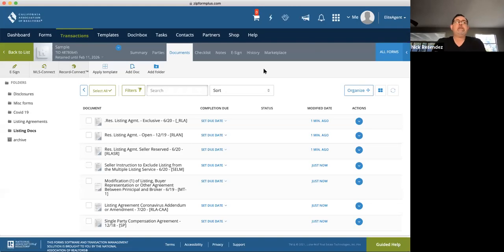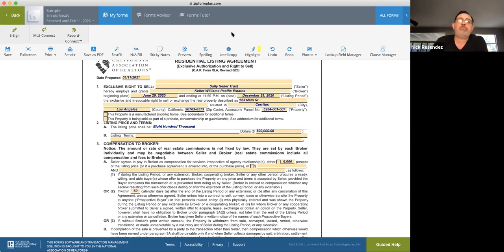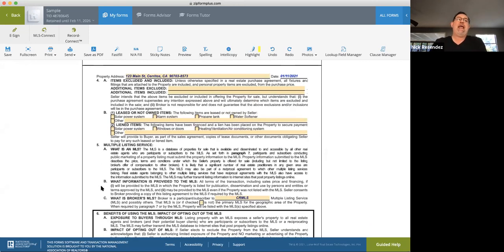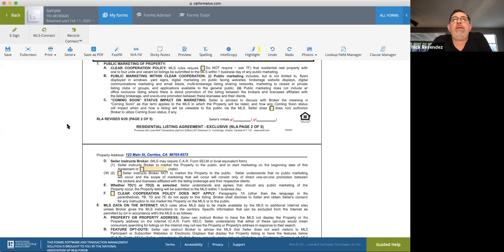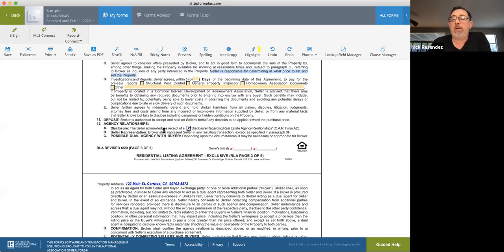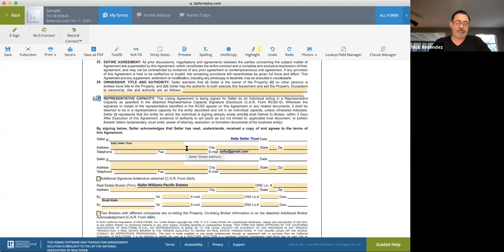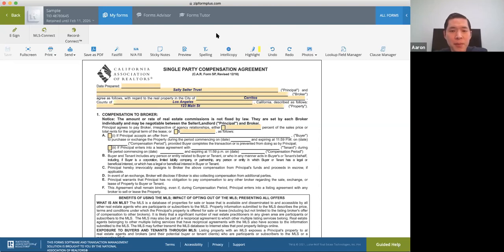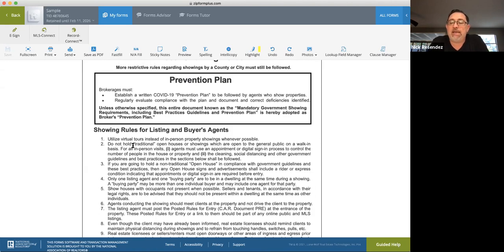Residential Listing Agreement Jan 11, 2021